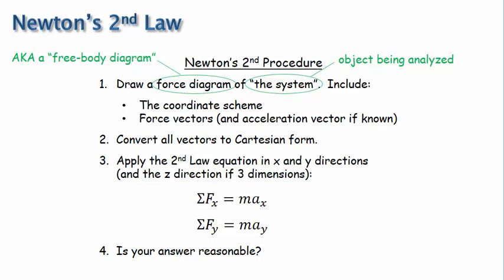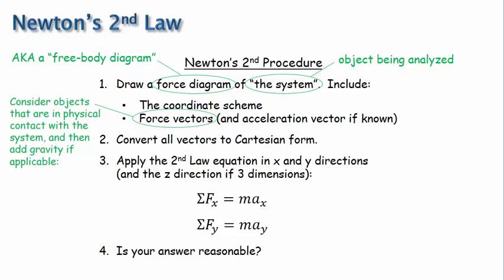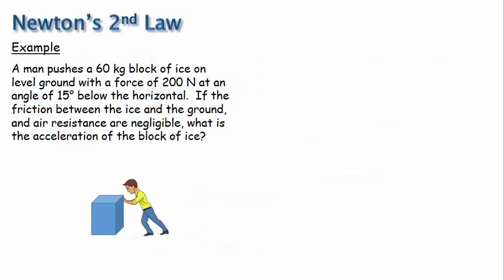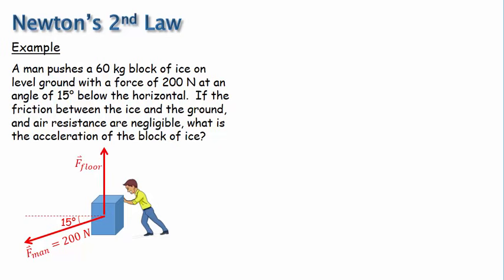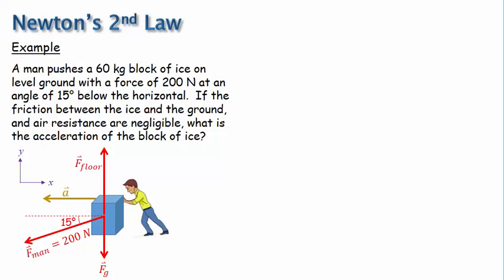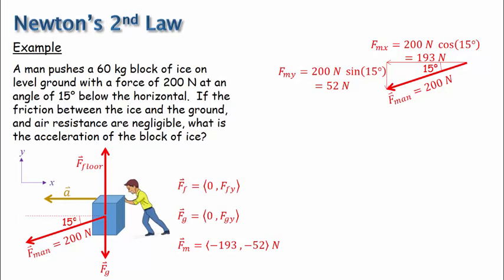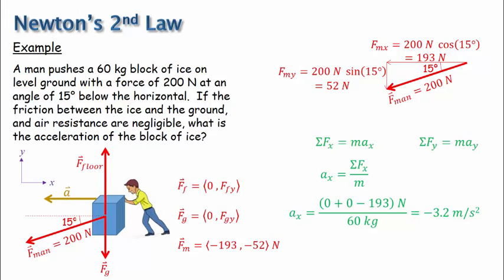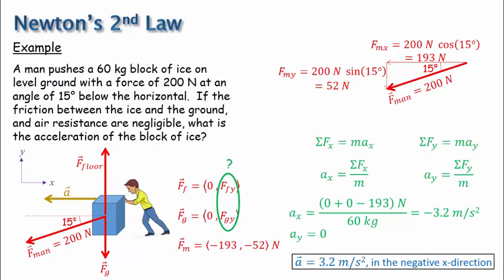4B 1 Newtons 2nd Law